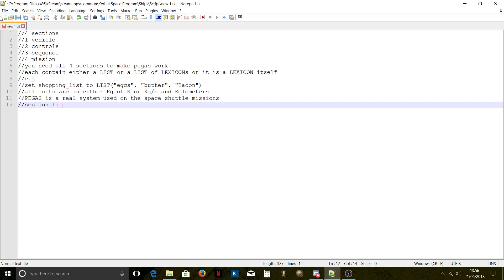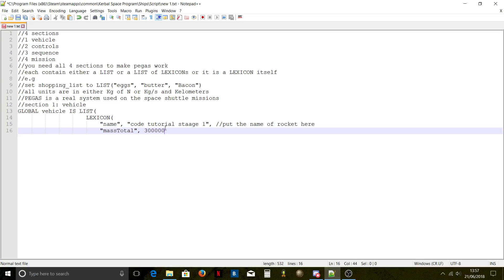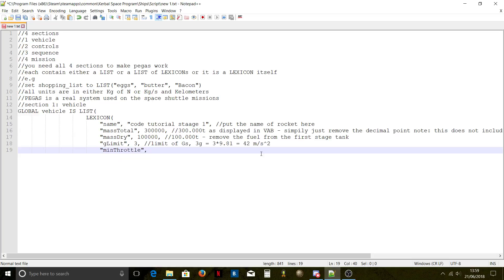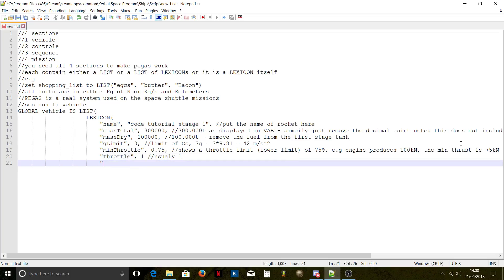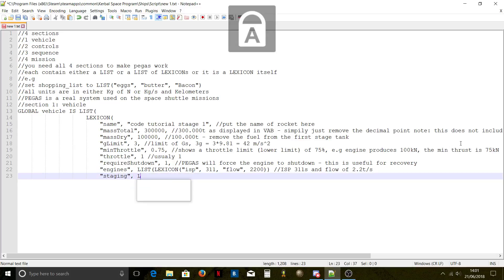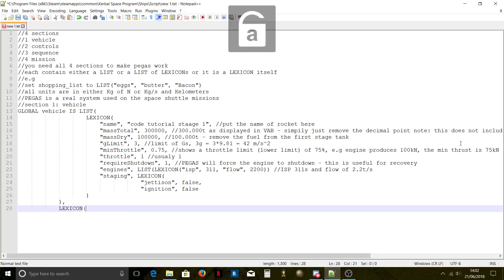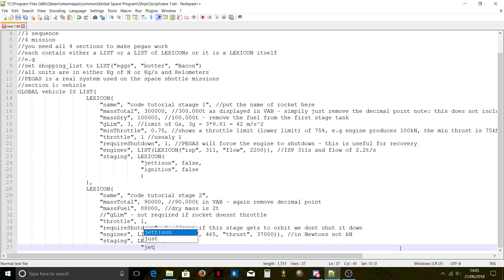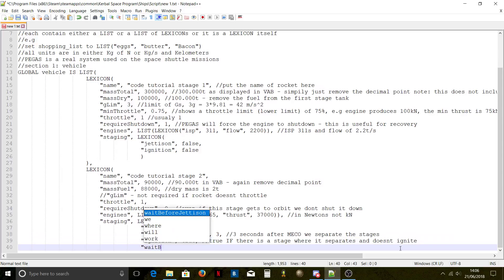PEGAS tutorial - the basics KSP KOS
Tutorial on the PEGAS system by KSP forum user, Reddy as some people have issues with using it, i decided to make this tutorial

KSP Forums: Kerbinorbiter
- must have a valid Email and been registererd on Discord for more than 5 minutes to send messages and been on the server for more than 10 minutes